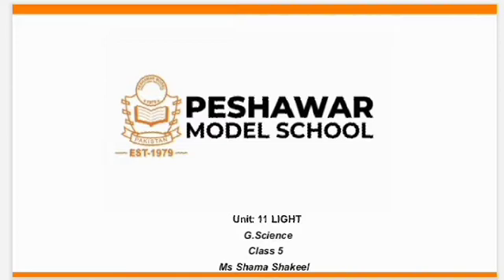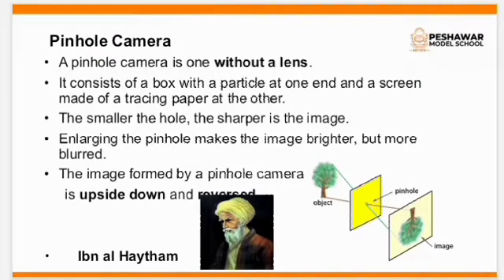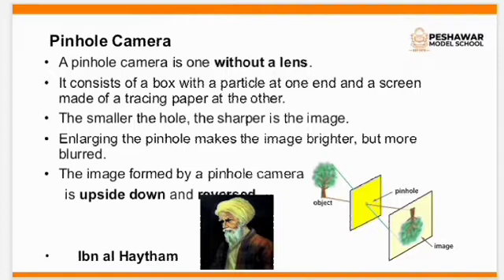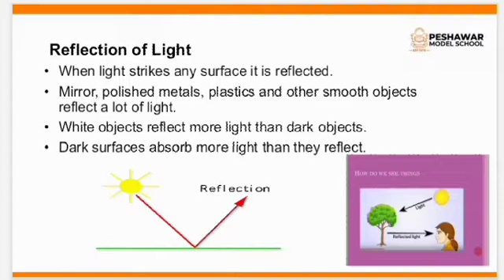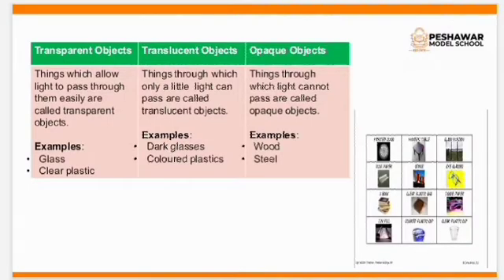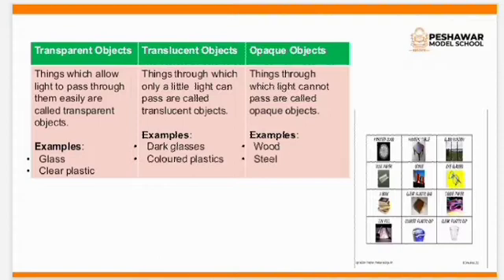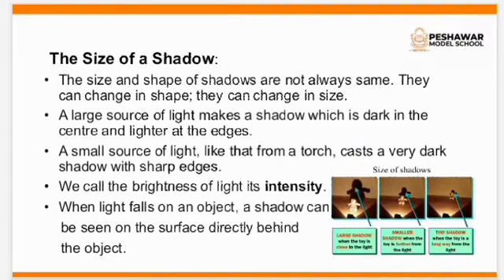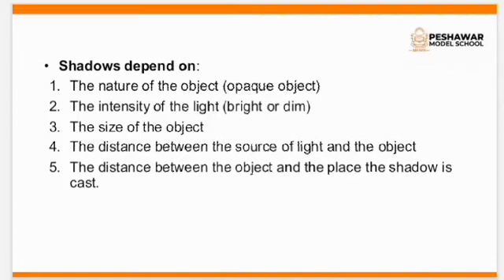Science | Class 5 | Unit 11 | Light